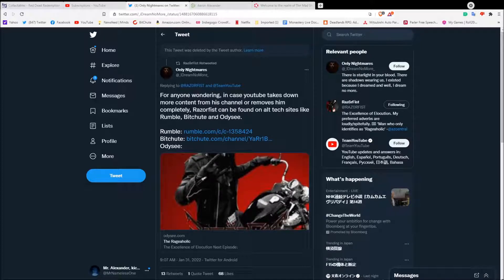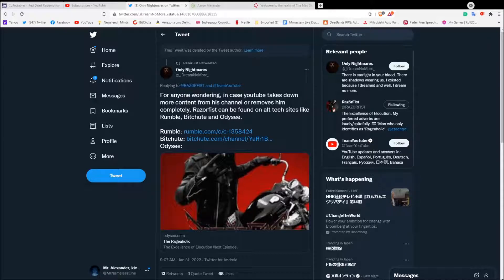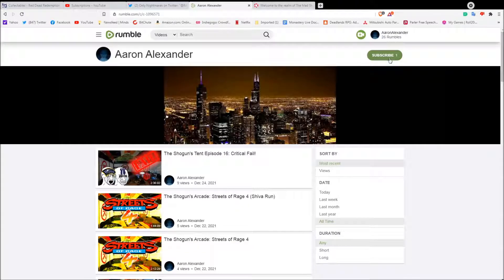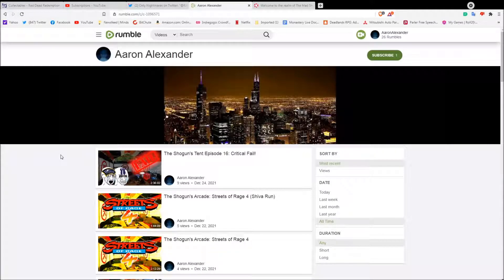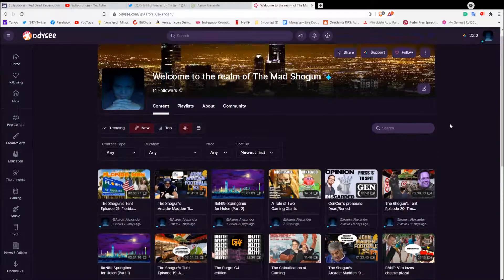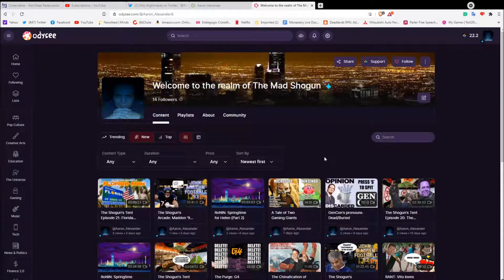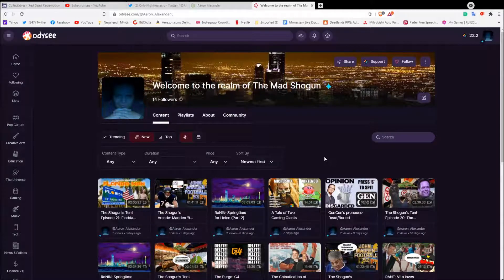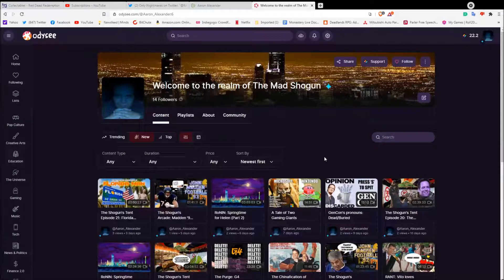Days Of Youtube Past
...And then they came for Razorfist.

I think we might have to fold up our tents for New Tech platforms pretty soon!